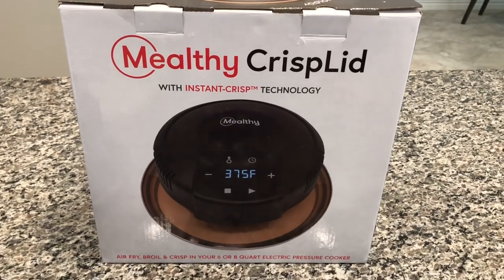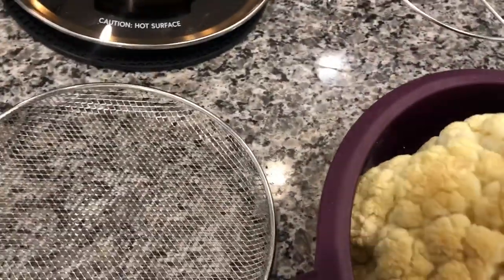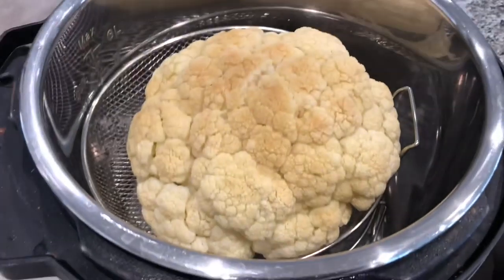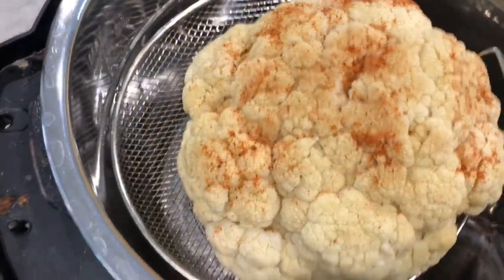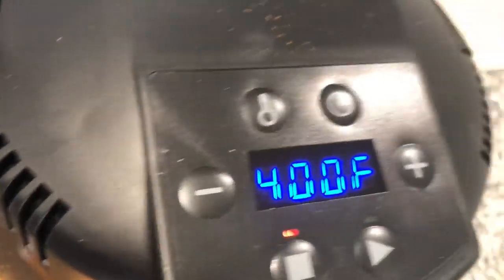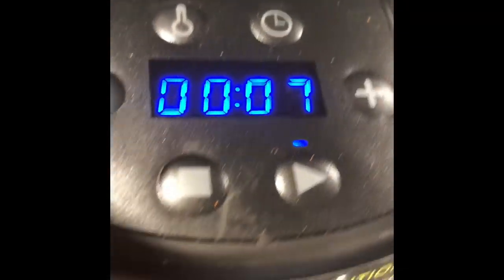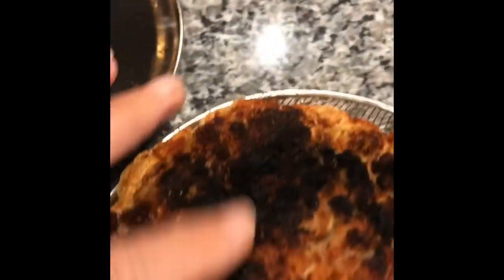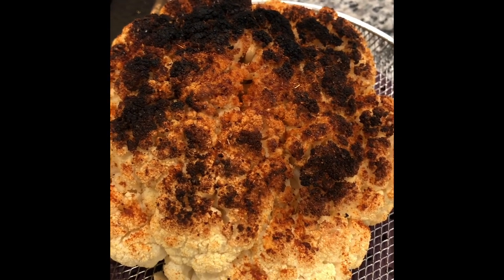How to Air Fry Cauliflower in a Pressure Cooker | Cooking with Chef AJ!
My Bestselling Book - UNPROCESSED 10th Anniversary Edition:

I am having so much fun with my new Mealthy CrispLid.  I decided to air fry an entire head of cauliflower and it was delicious!  The new Mealthy CrispLid can turn any 6 or 8 quart pressure cooker into an instant air fryer.  You MUST use a stainless steel insert however.  No ceramic or non-stick inserts please.

Love & Kale,
Chef AJ